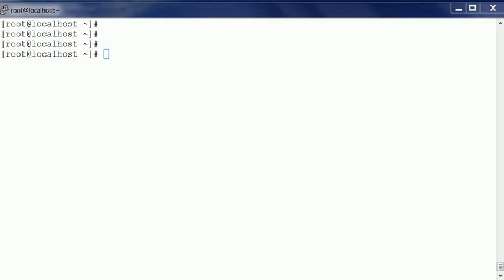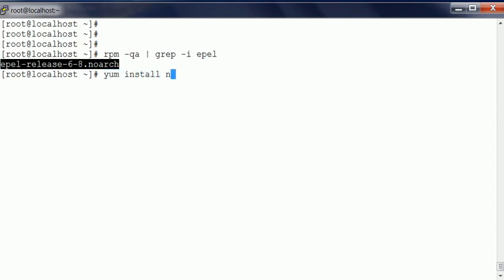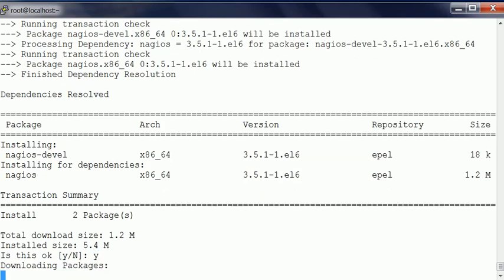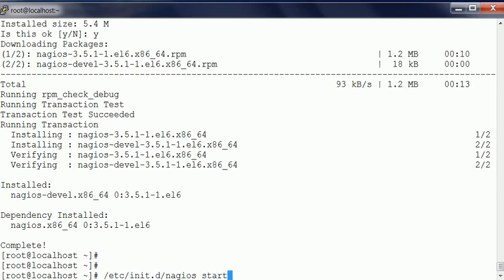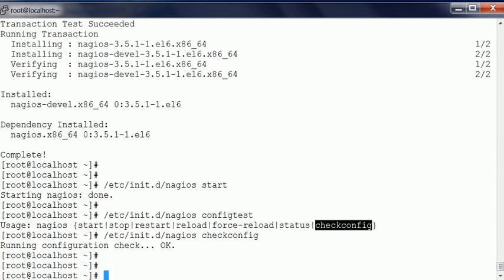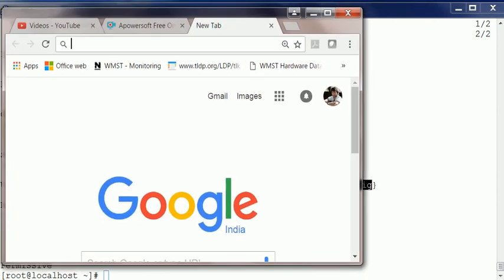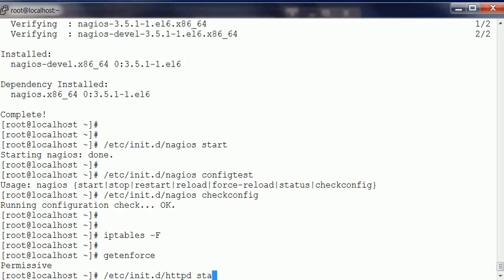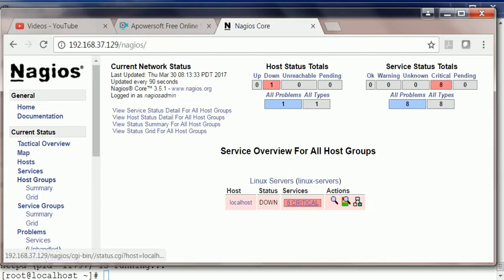Quickly install nagios server in 3 mins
How to quickly install nagios server -

1) start httpd server
service httpd start
2) install epel repo
3) yum install nagios-devel
5) check nagios config
service nagios checkconfig
6) Start nagios
service nagios start
7) open browser and put in url -